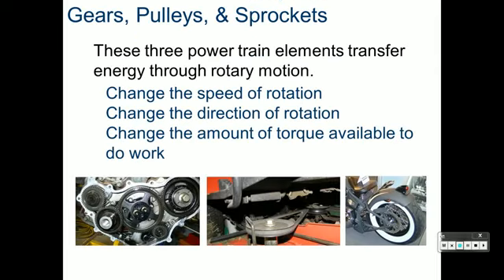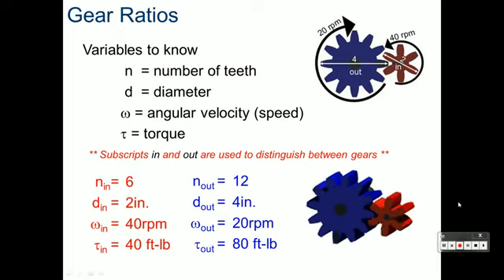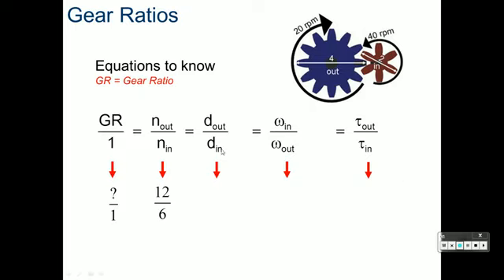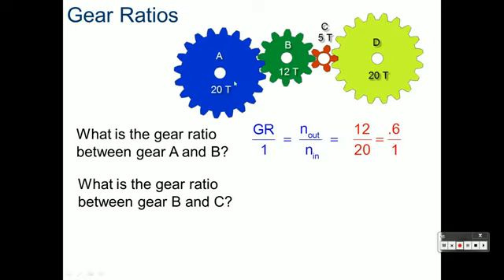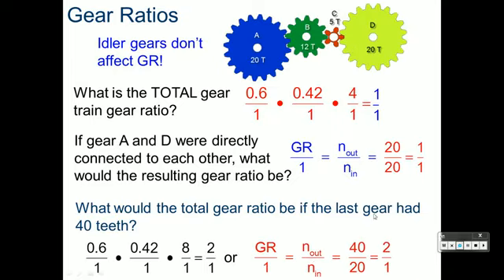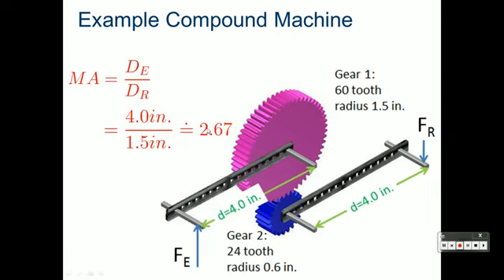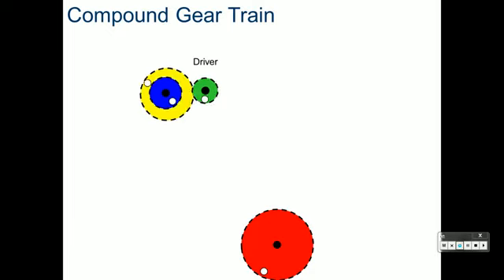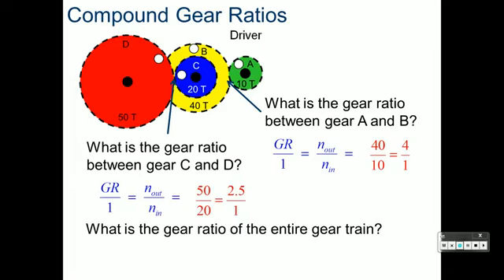POE 1 1 3 Gears, Pulley Drives, and Sprockets Part 1